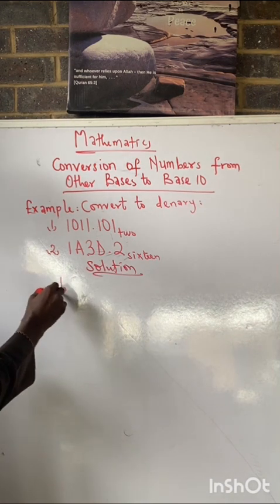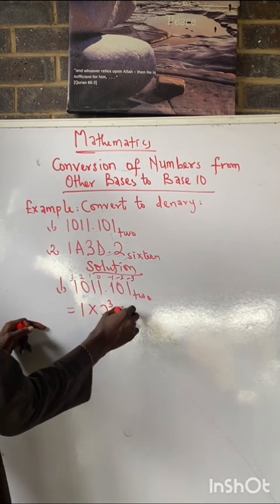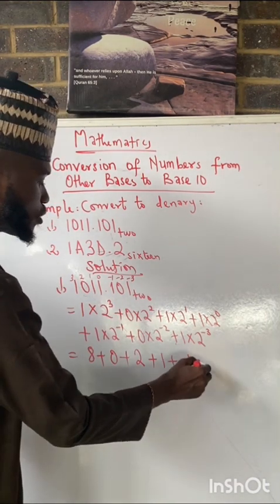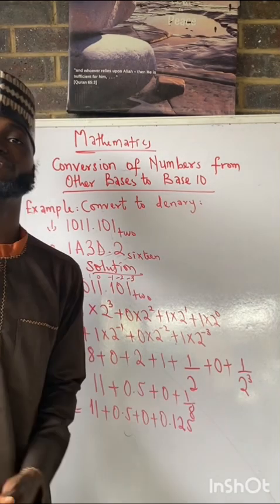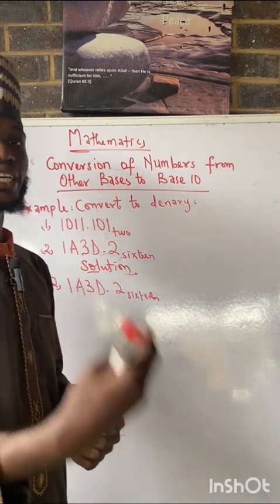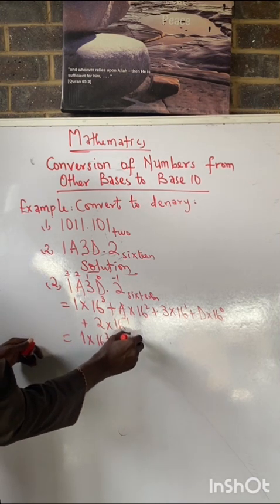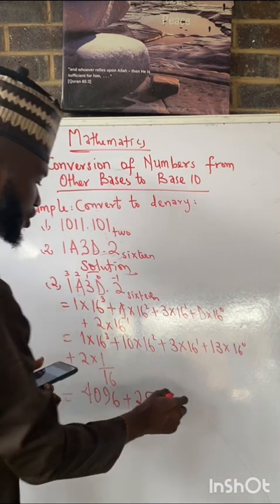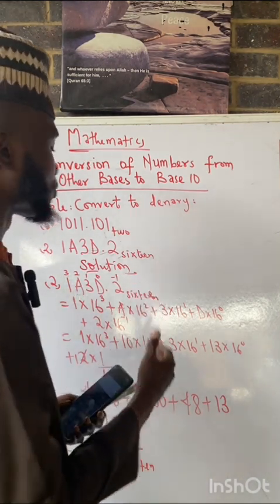Numbers with decimal point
Conversion to base 10